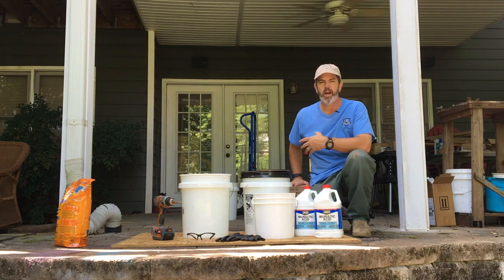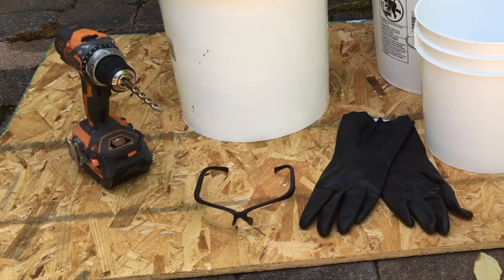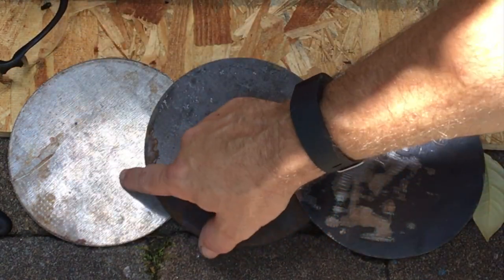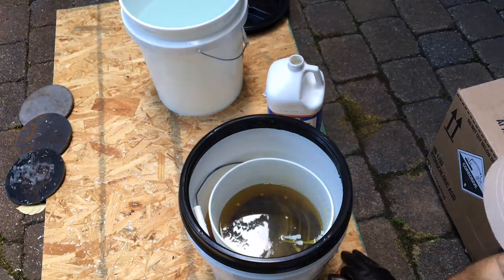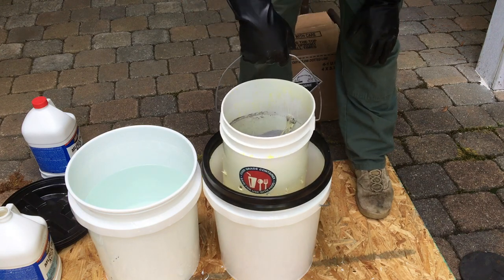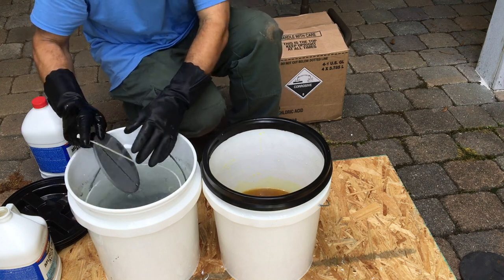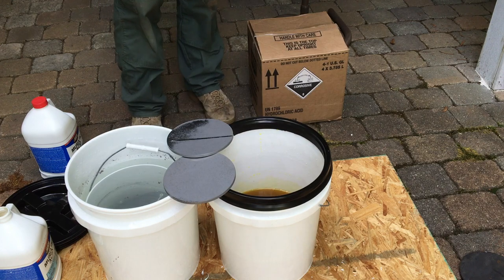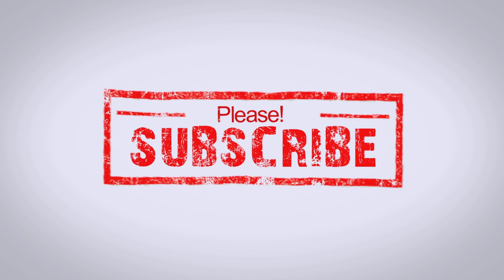How to Remove Mill Scale from Steel.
I recently picked up some steel at my local supplier.  It had a thick layer of mill scale on it.  A task that normally took 30-45 seconds to complete became a 15 minute ordeal.  Having to soak it in Muriatic acid isn't exactly ideal, but I can process groups of 10 in about 15 minutes without having to actually be physically grinding each one for 15 minutes and burning through $5 grinding discs at the same time.  I hope that you find this helpful if you're dealing with the same issue.  It's important to remove the mill scale because it act's like an insulating coating.  It can't easily be welded through or grounded to for powdercoating.